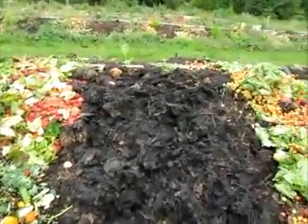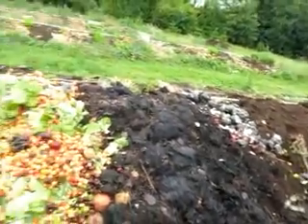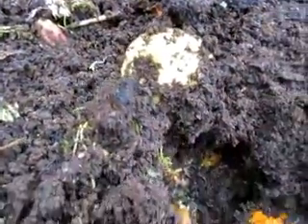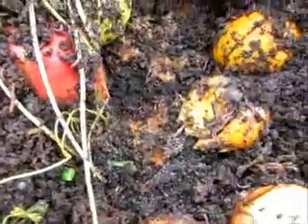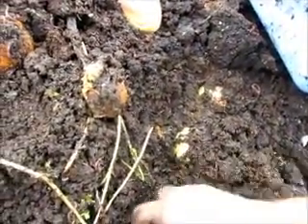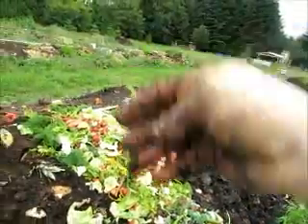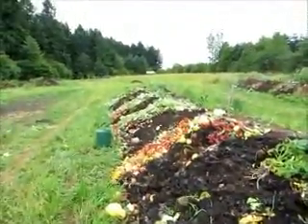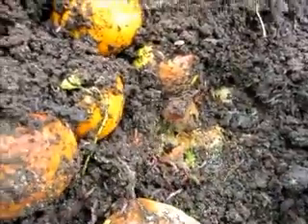Northwest redworms worm operation, the outdoor windrow in the spring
At this time this is the main growing area of our redworm operation. We do have some bins running, but they do not have near the volume of worms or compost as these windrows.